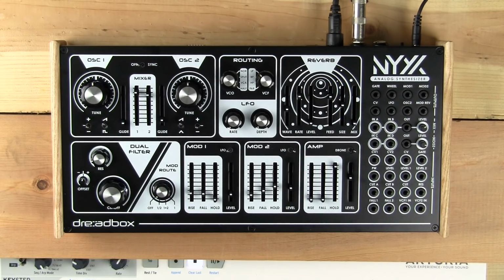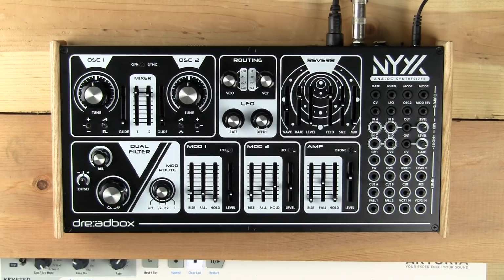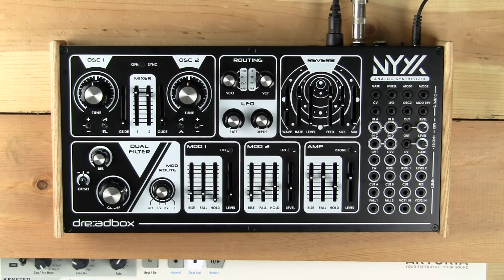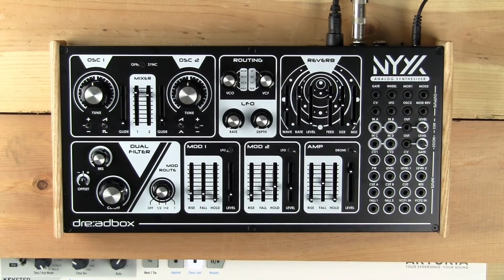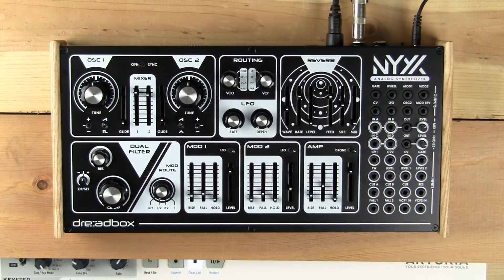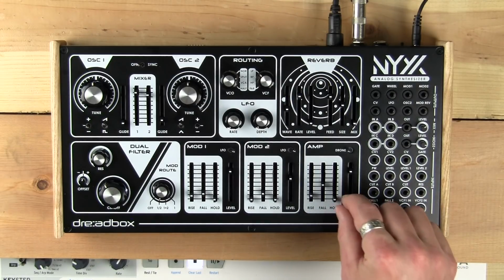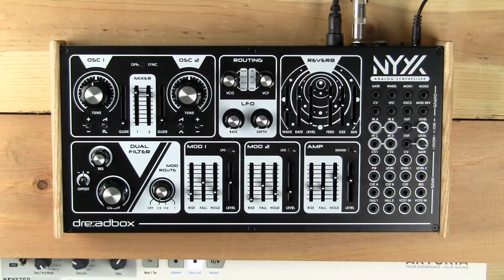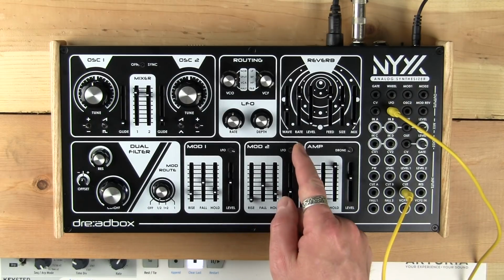05-The Dreadbox Nyx v2- Part 4: Amplifier, Amp Envelope, and Articulation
Here is a demonstration of how the amplifier envelope on the Dreadbox Nyx v2 affects the amplifier and how these looping envelope/LFO structures can be used to create performance articulations.

The theme to this video was composed (excepting drums) entirely using multitracking of the Dreabox Nyx v2.